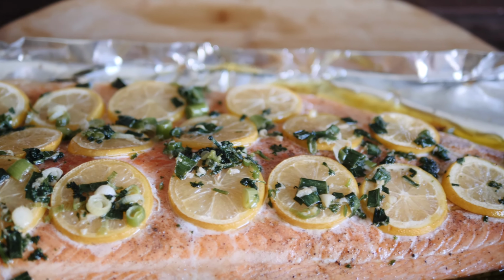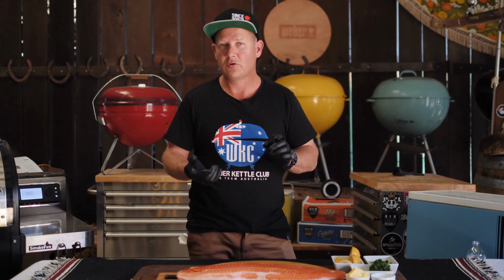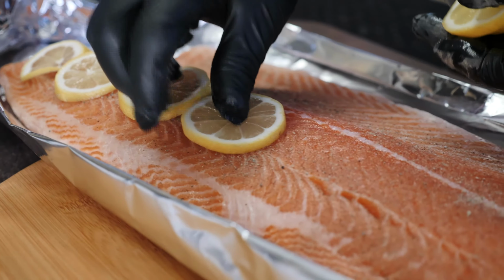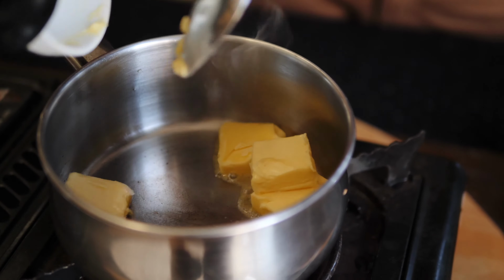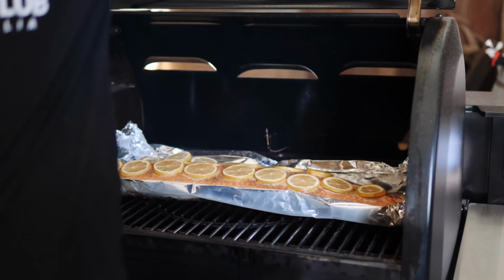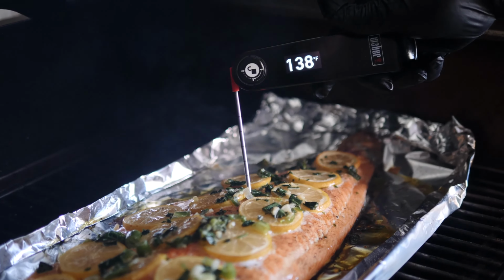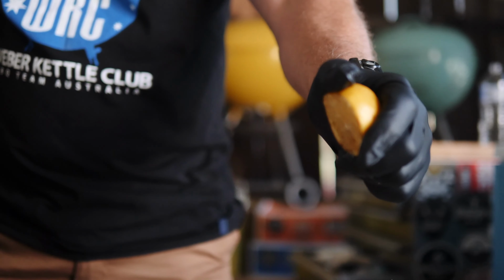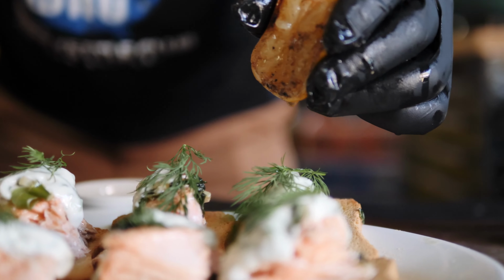SmokeFire Salmon with the Weber Kettle Club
Roasting a whole side of salmon is sure to impress your guests! Check out our friends from the Weber Kettle Club creating this delicious side of Salmon on the Weber SmokeFire